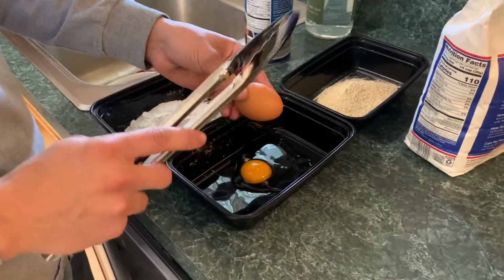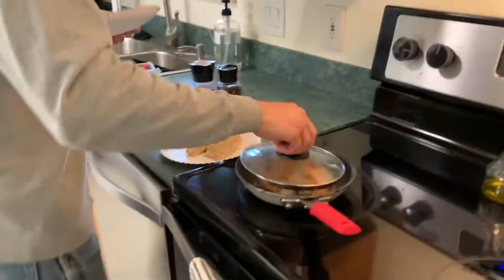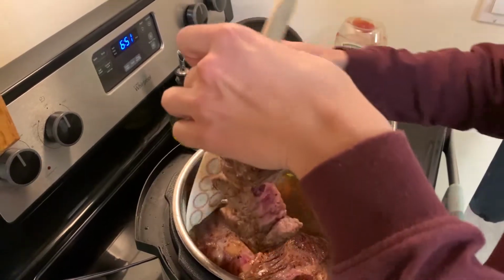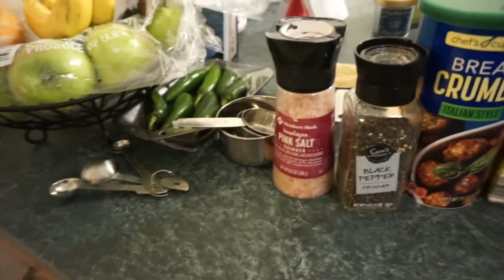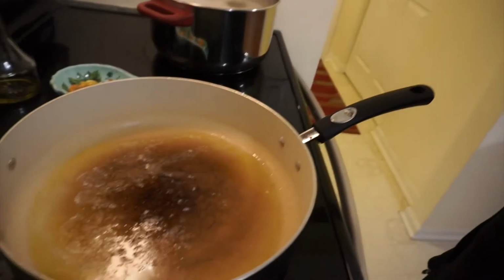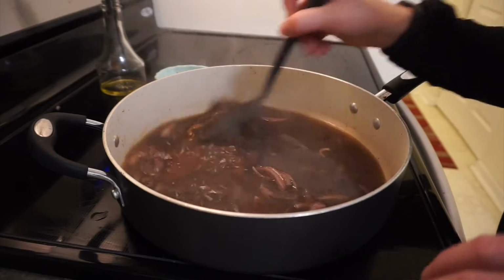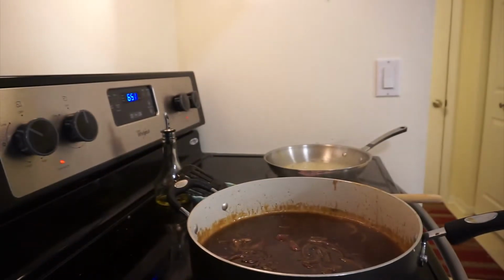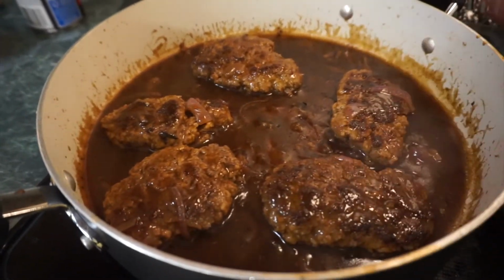Whats for dinner! Cook with me!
Caitlyn neier
Beauty and the beastons
Jessica Odonohue
Bits of bri
Cook clean and repeat
Kalyn cash
Target
Magnolia
Hearth and hand
Aaryn Williams
Love Meg
Tara Henderson
Whitney Simmons